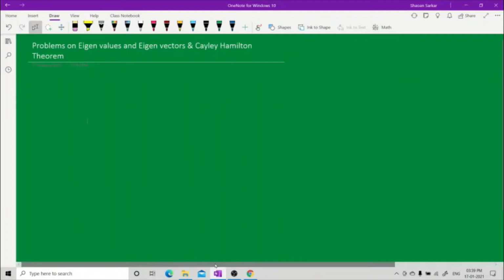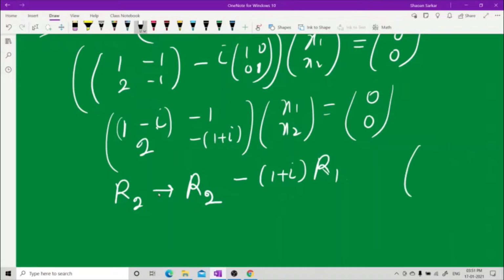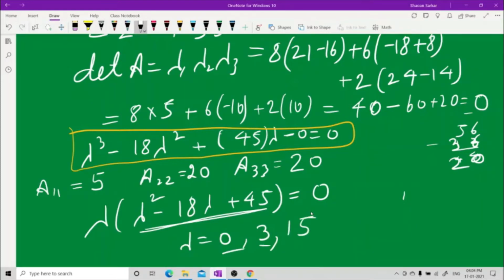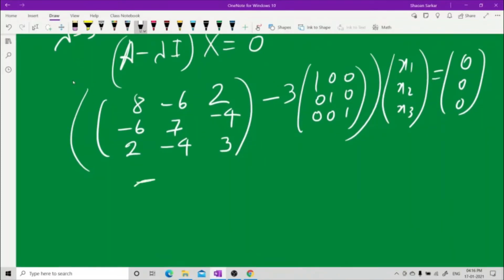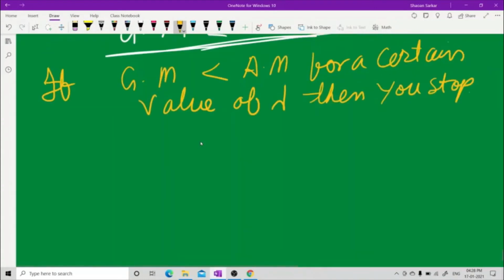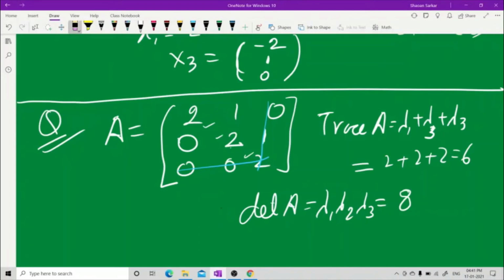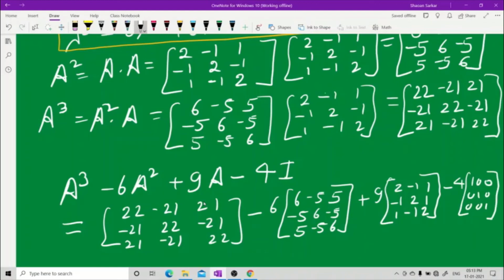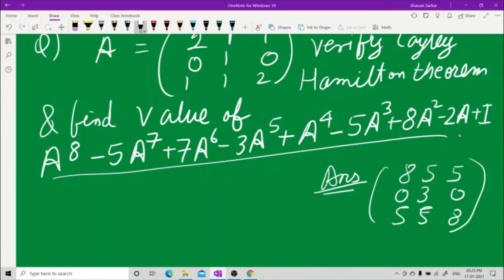BCA Math Semester1 UNIT1 Lesson 19 Syllabus GGSIPU Problems of Eigenvectors Cayley Hamilton Theorem